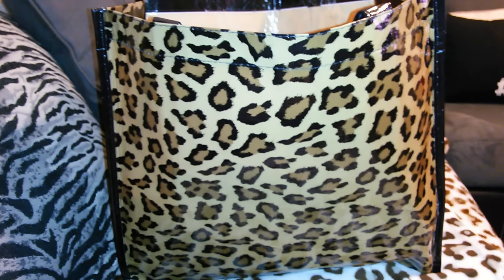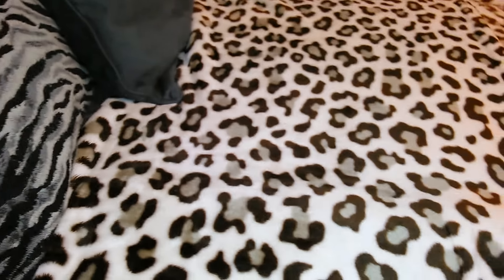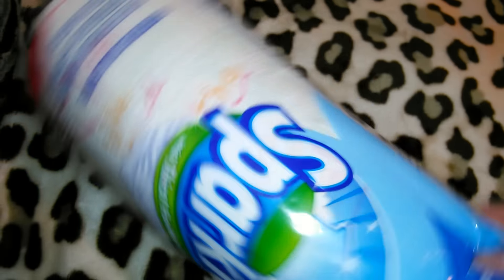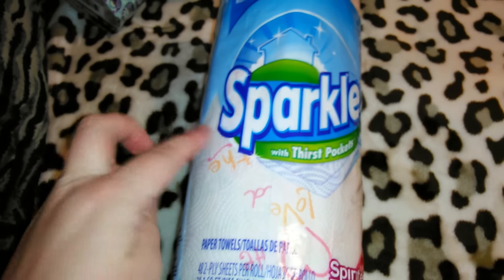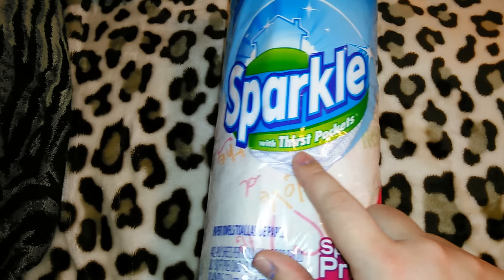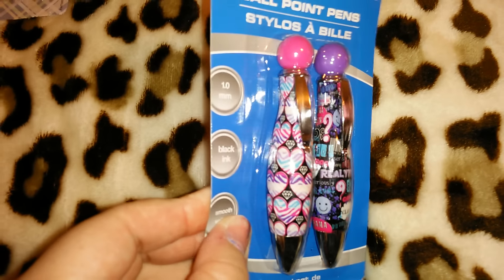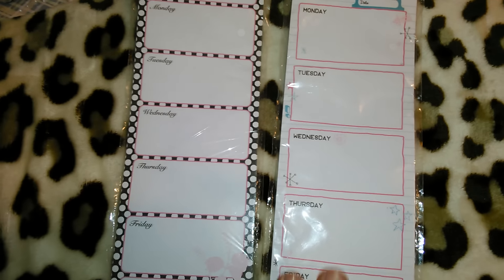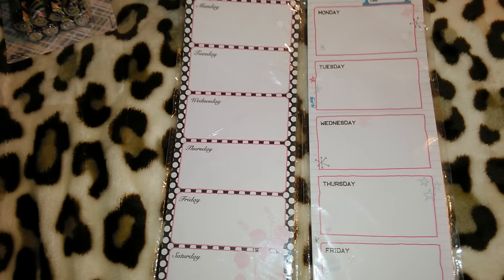Dollartree Haul 2016, Cute Finds